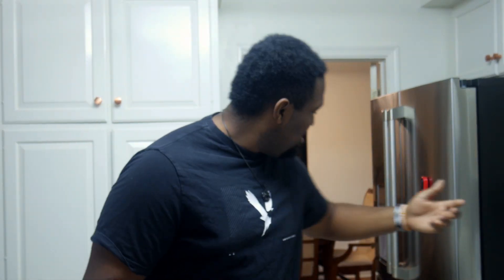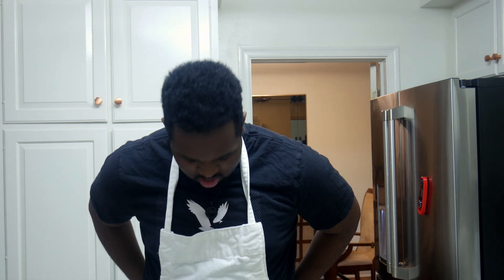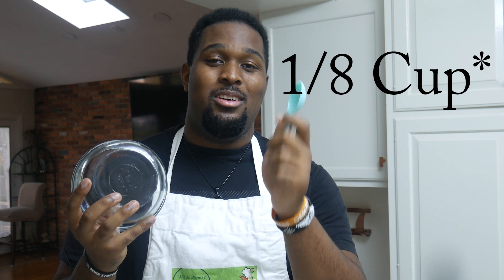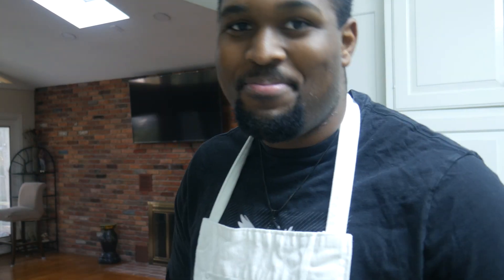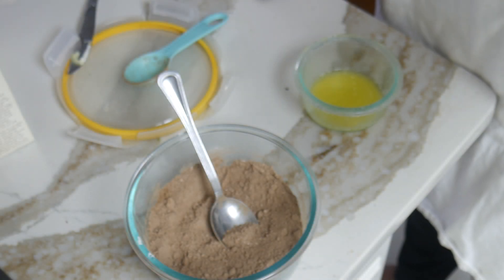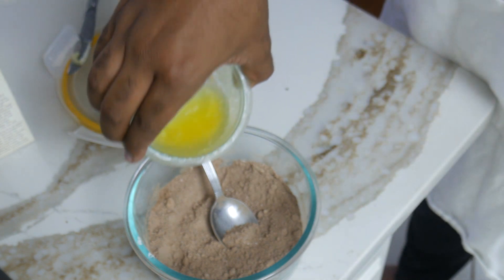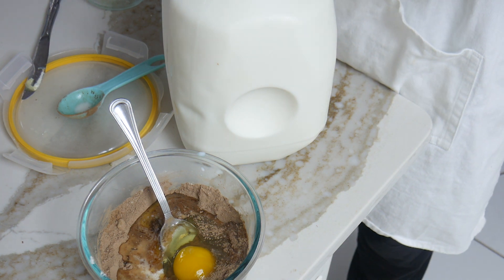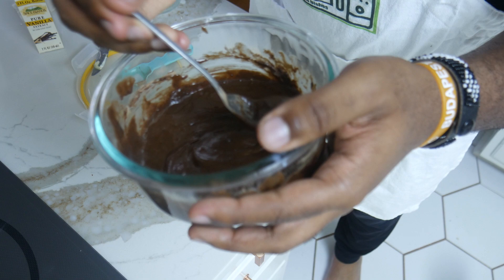Devil's Food Chocolate Cake in the Microwave! | Dorm Room Dishes #9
In This Series, We Will Make Cheap and Quick Meals You Can Make In Your Dorm!

Everything I Make Will Be Only Using A Microwave!

Today We’re Making Devils Food Chocolate Cake!